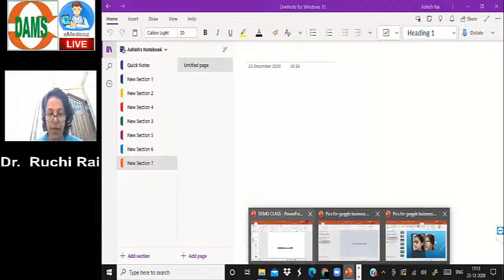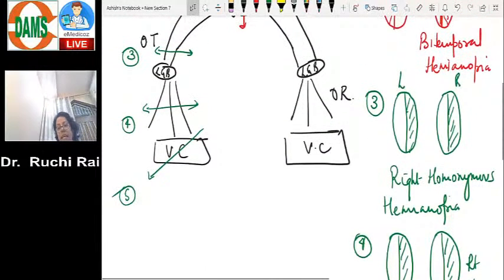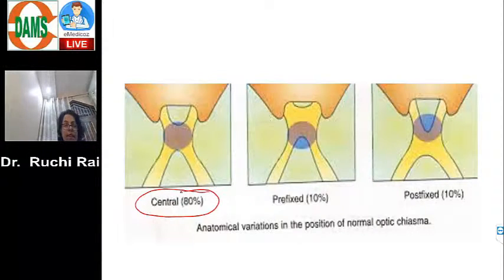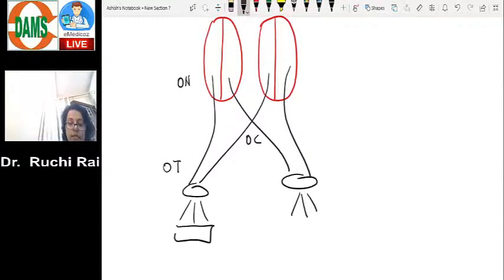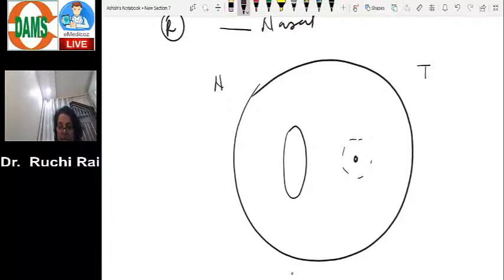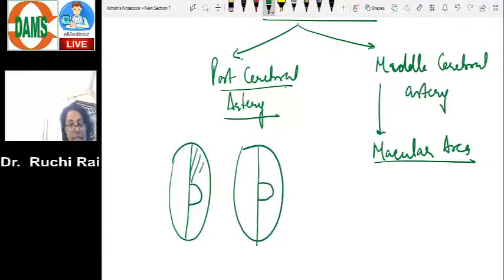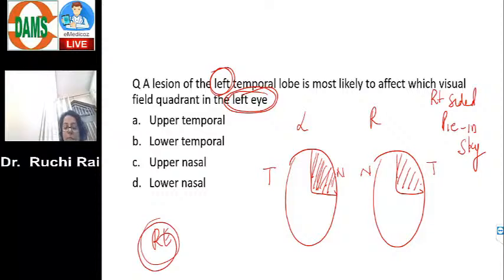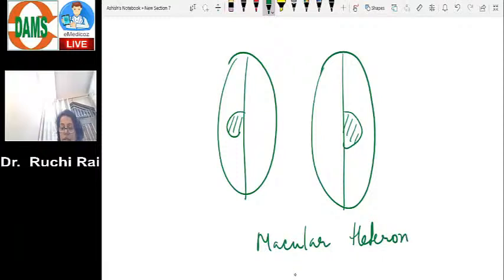Interactive Class: Neuro Ophthalmology | Ophthalmology by Dr Ruchi Rai | NEET PG NEXT INI-CET MBBS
Step in the Ophthalmology Interactive Session with Dr Ruchi Rai and get a practical insight into Clinical Aspects of Neuro Ophthalmology.